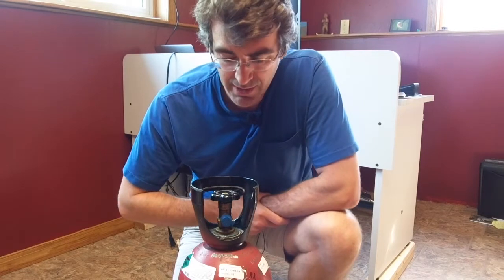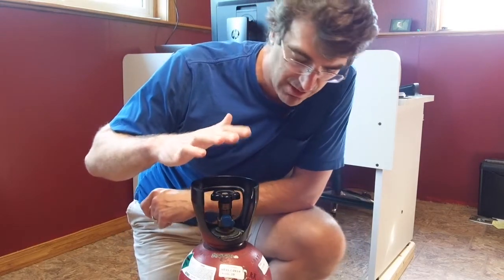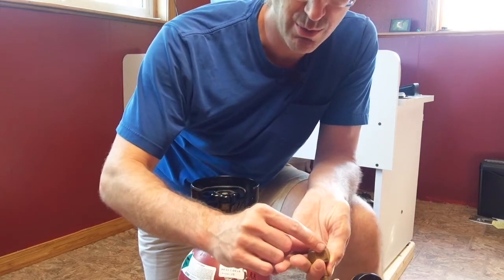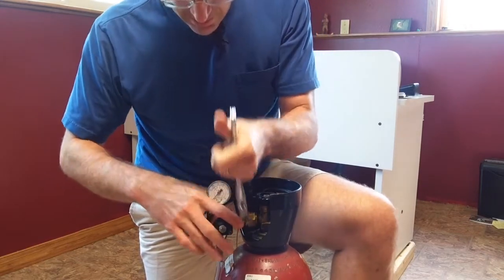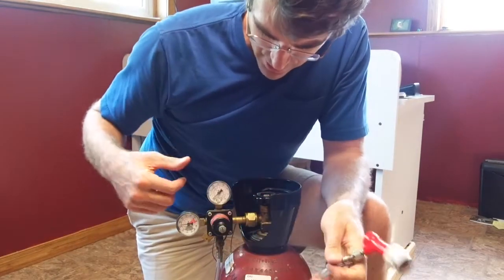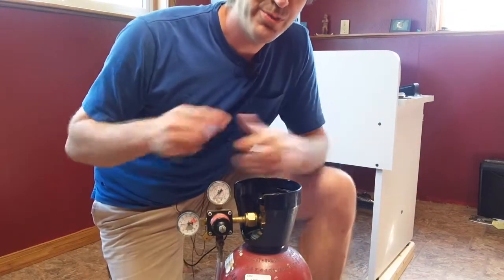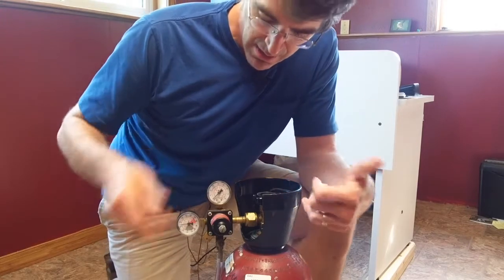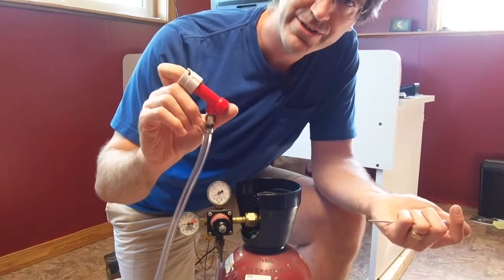Homebrewing Keg Tips - Attaching Co2 Regulator to Tank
When you want to have draft beer at home, you'll need to learn how to manage your co2 tank and regulator. I walk through the basic procedure to attach a co2 tank to a regulator.

Equipment Needed:
Pick One Tank

Happy kegging!

SuperBrewers is dedicated to providing the information for every beer lover to make great beer at home.

Let's Hang Out! - I'd love to get together and share a pint or two, but for now, we can hang out on social media!

Podcast
Sometimes you can't sit and watch the videos, so I'd love to be the voice in your earbuds! Thanks!

Song used in the Video:
Mushroom Paradise by Felxprod

Support
If you have a local homebrew shop, please support them. They will give you the resources you need to learn, grow, and get ingredients at the last minute. However, if you do not have a shop nearby, please consider shopping at one of the online shops below to help me create more content about making beer at home: